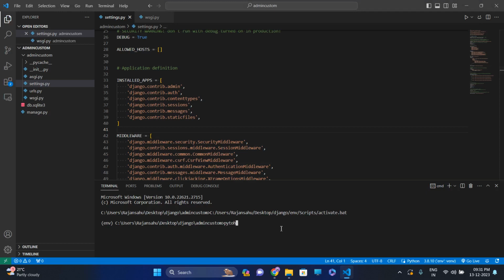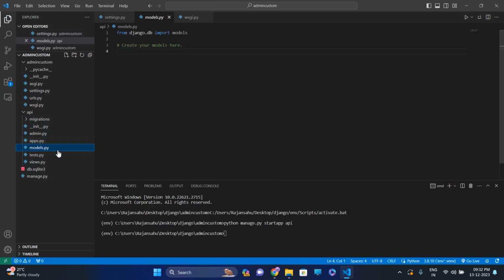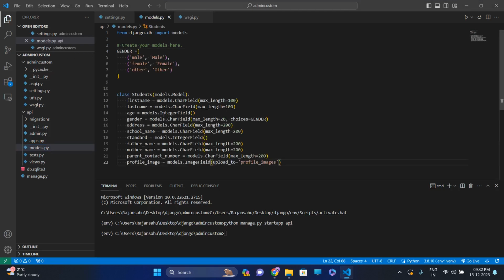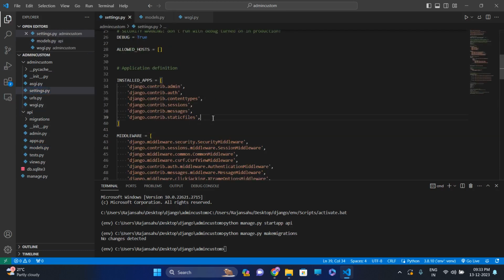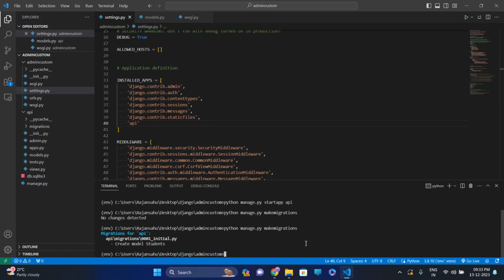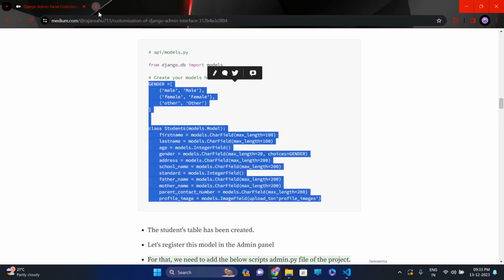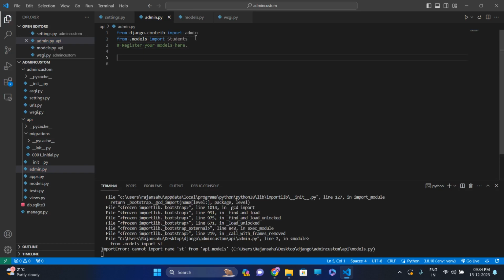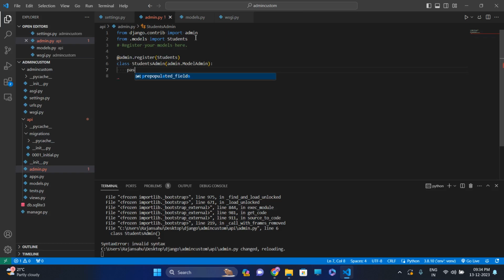How to create a models and register it to Django Admin Panel.